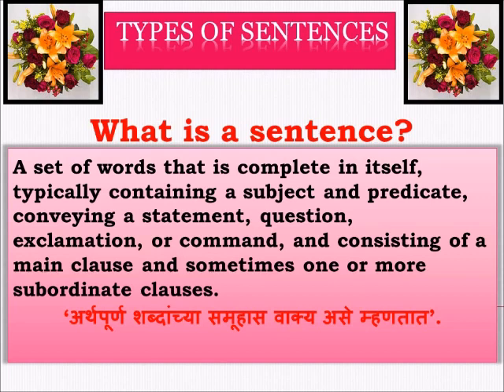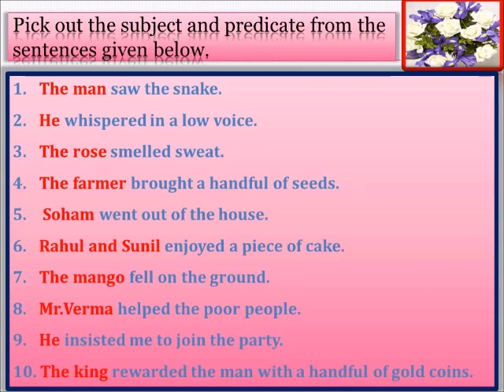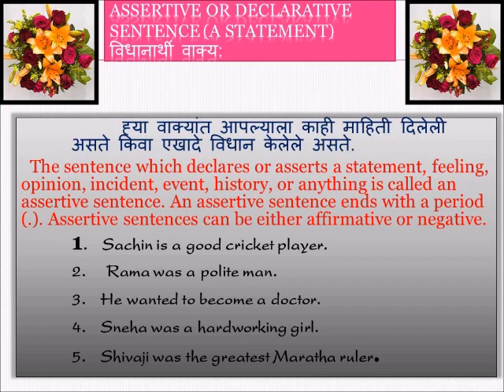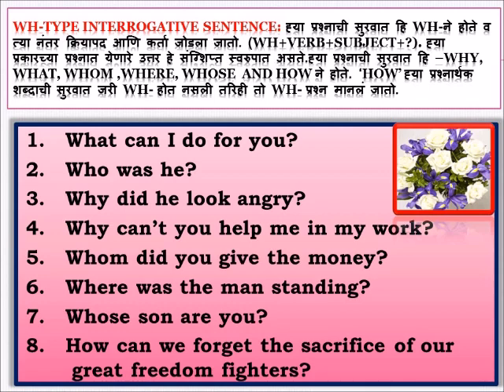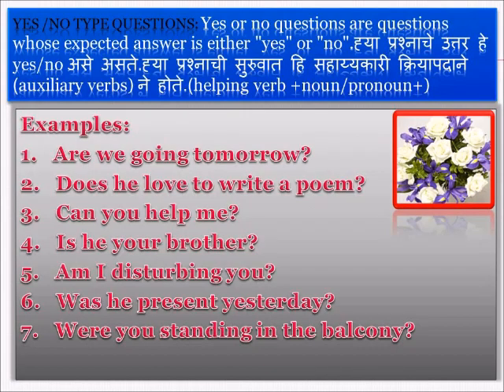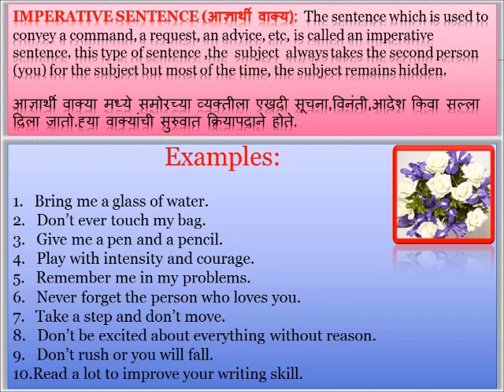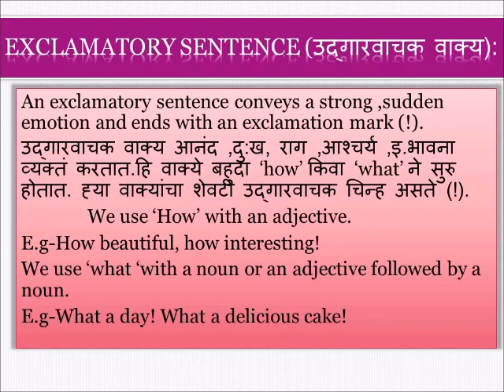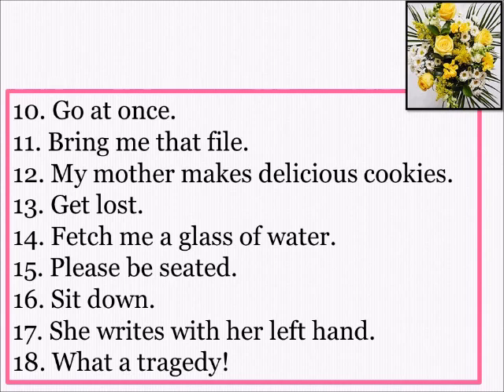Types Of Sentence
My Video deal with the complete explanation of the grammar topic,i.e Types Of Sentences.
Do Follow our YouTube Channel: 'My English Teacher',  to get the videos of 12th English Syllabus